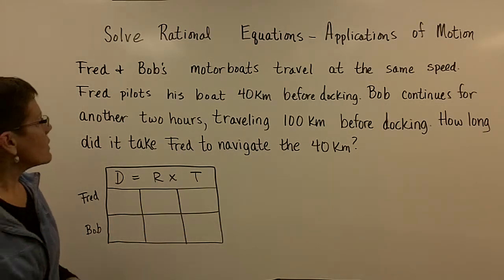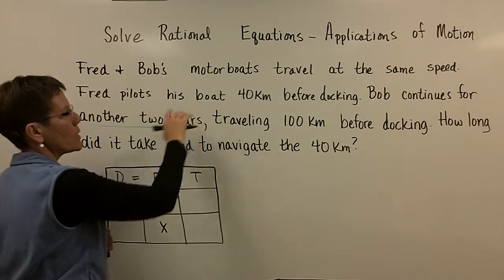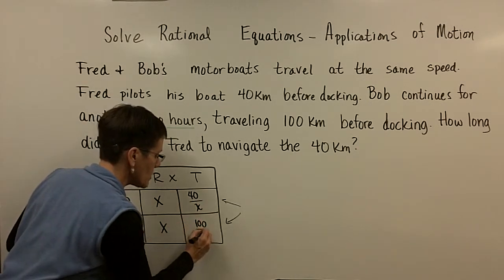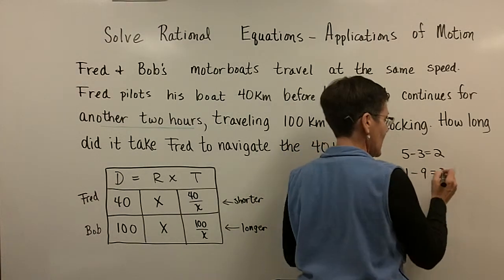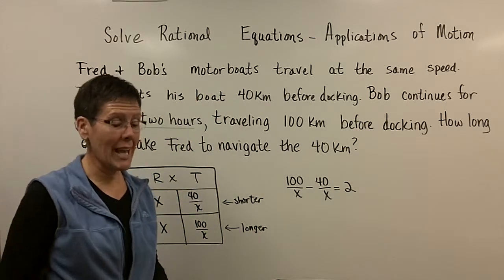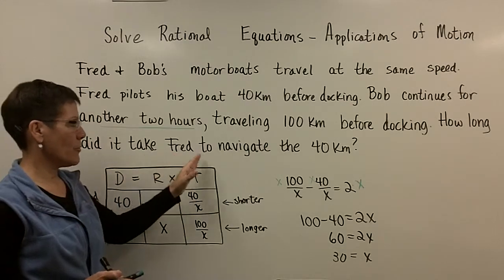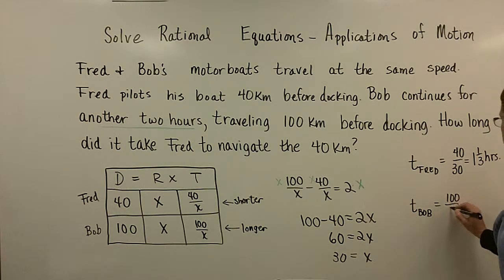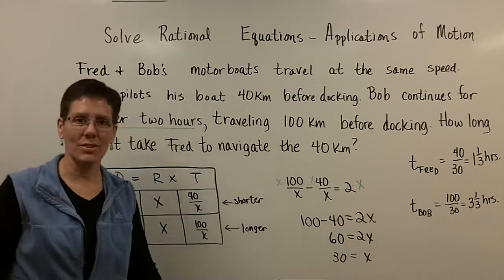Motion Story Problems Part 2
A short video lecture on motion story problems for Introductory & Intermediate Algebra students. Starfish award winning instructor Pat Kopf steps in front of the camera for a series of videos to support her Math 101 and 121 classes at Kellogg Community College.